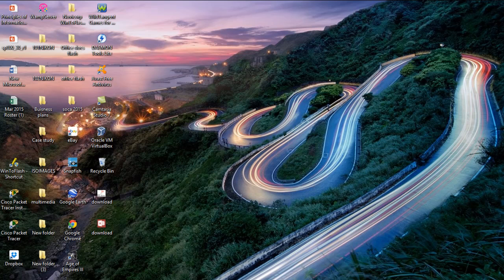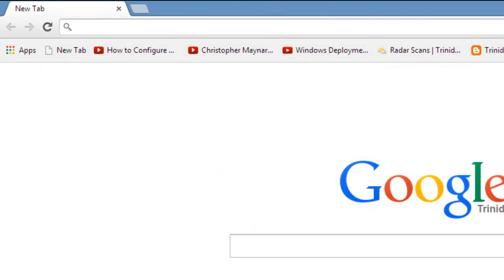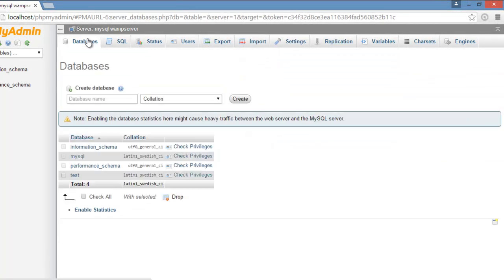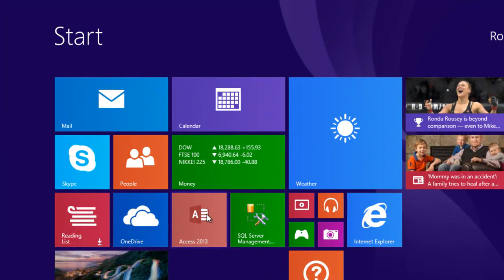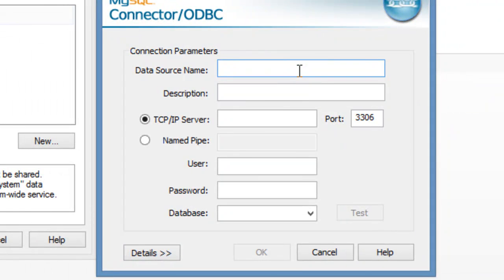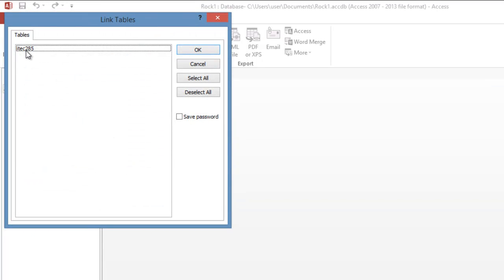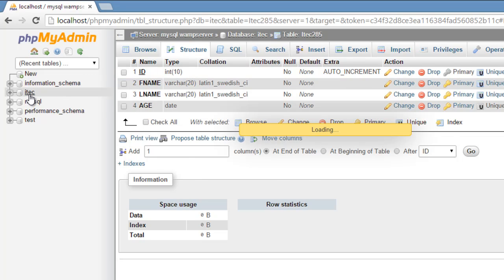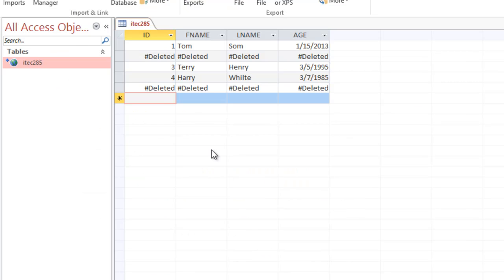Linking MS Access to WAMP Server using an ODBC connector